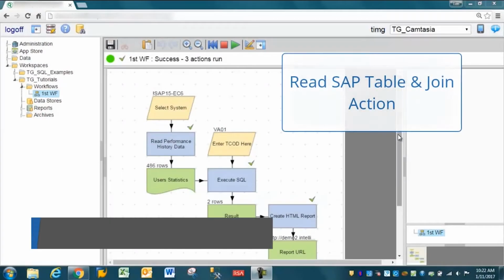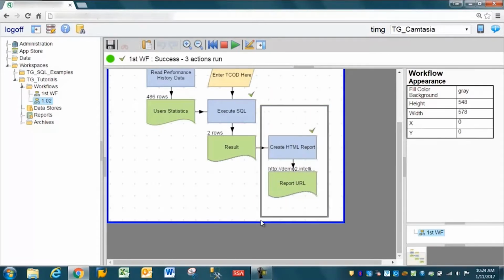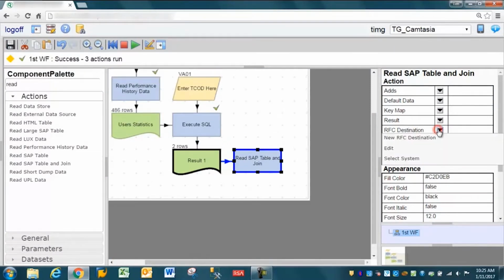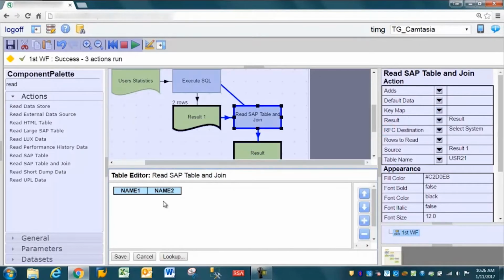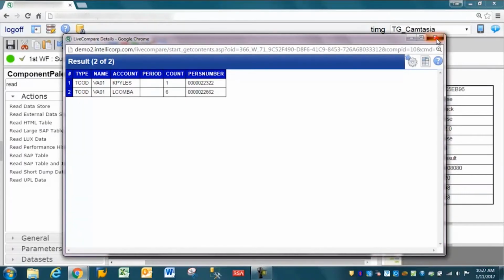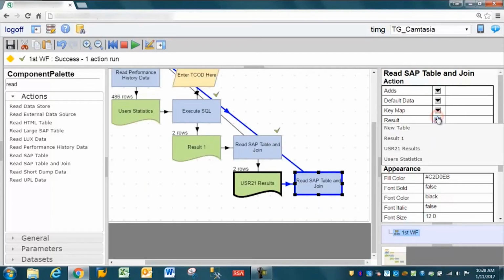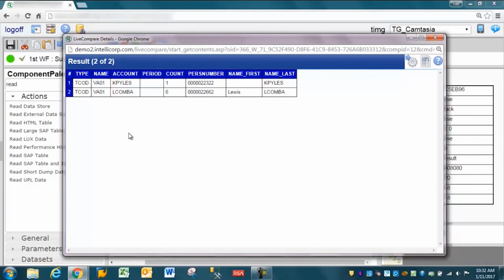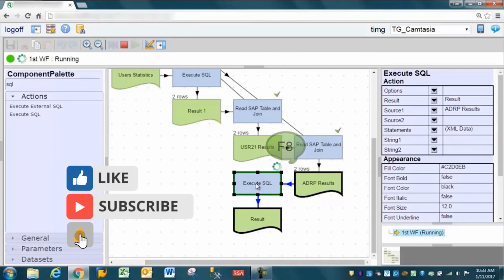LiveCompare Studio: Read SAP Table and Join Action